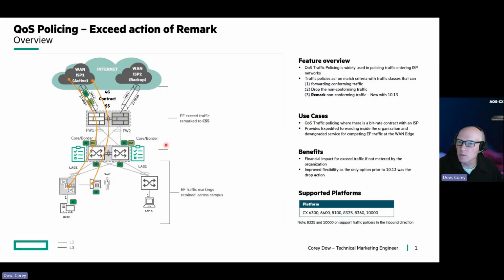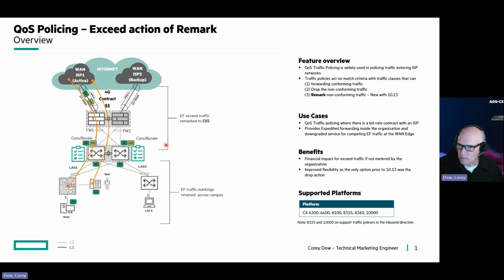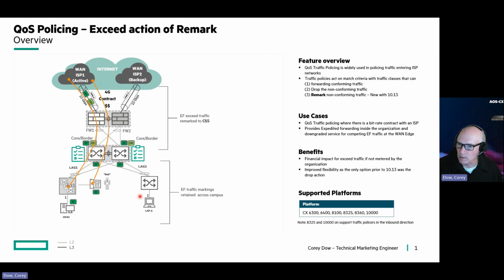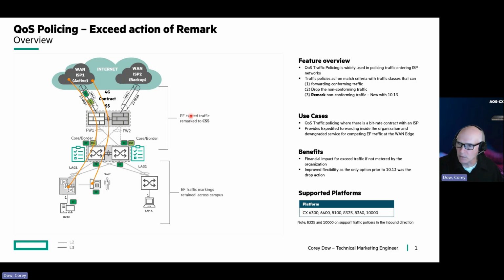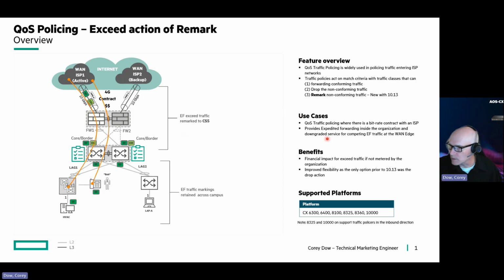AOS-CX 10.13 Elevator Pitch: QoS Policing Exceed Action of Remark